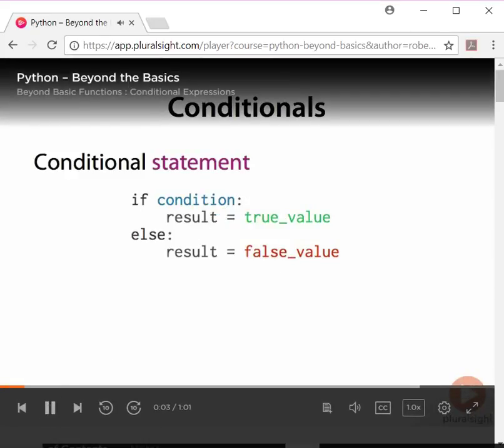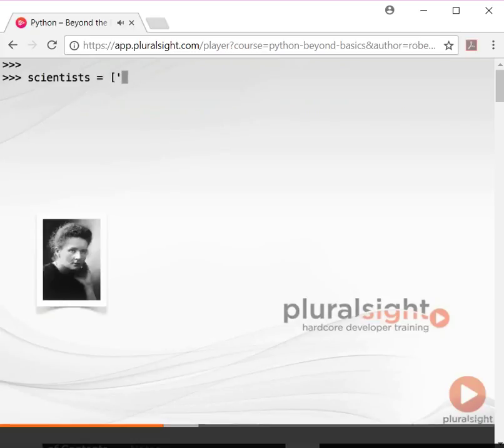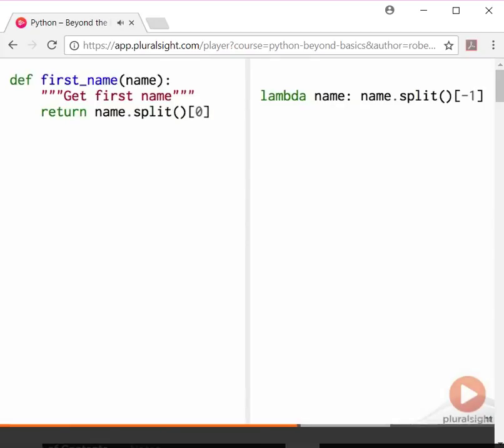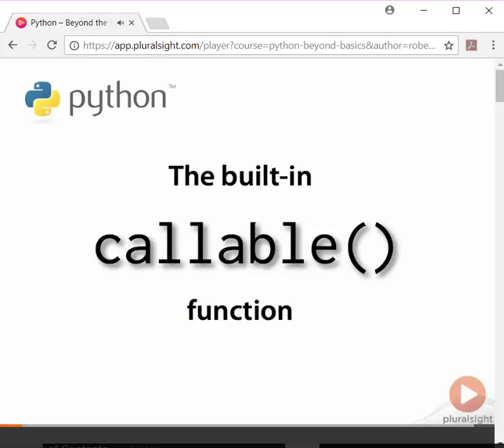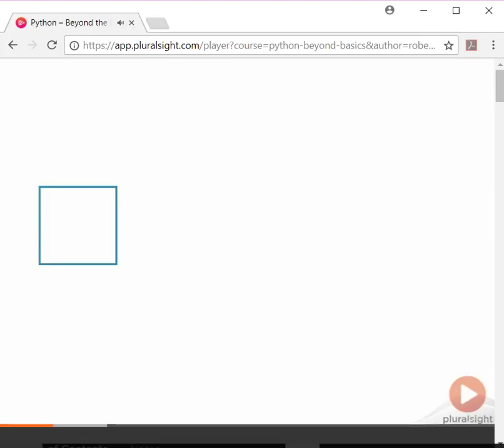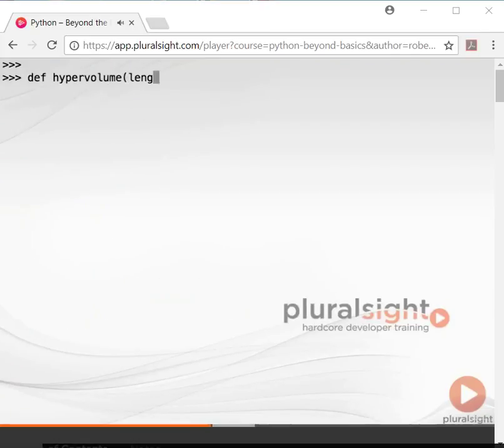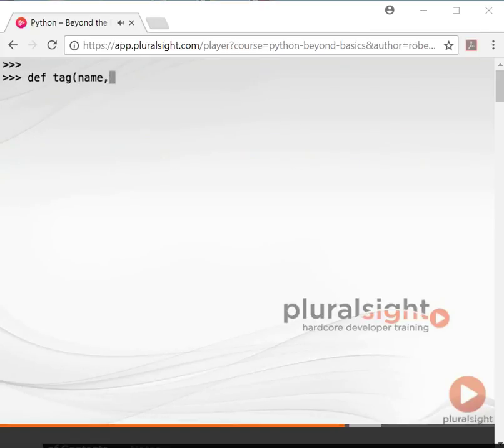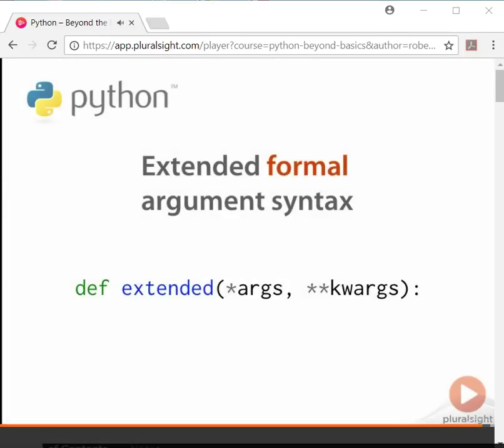con expression lamdas callable obj extended arg syntax